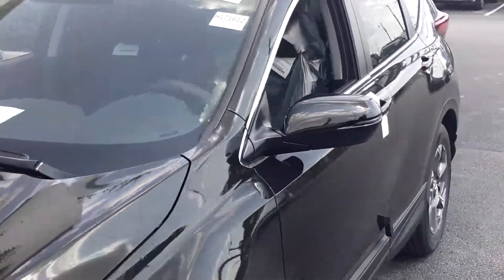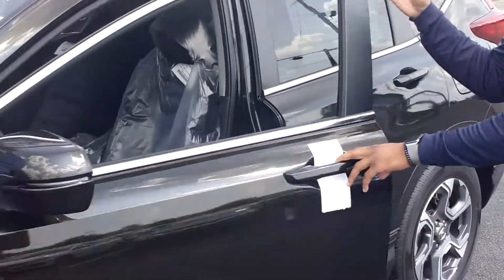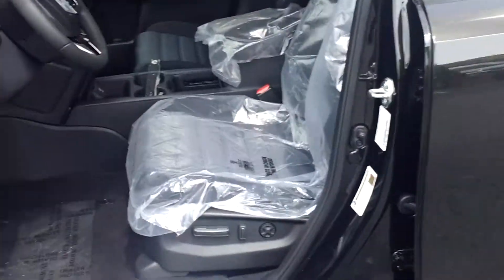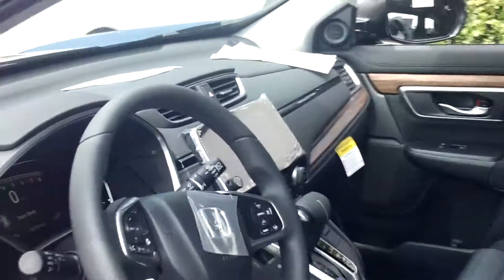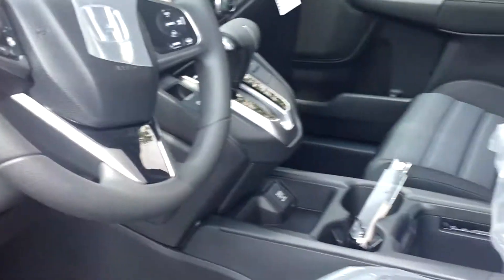2017 HONDA CR-V FOR SAM FROM CHRIS POWELL AT TAMERON HONDA, IN BIRMINGHAM